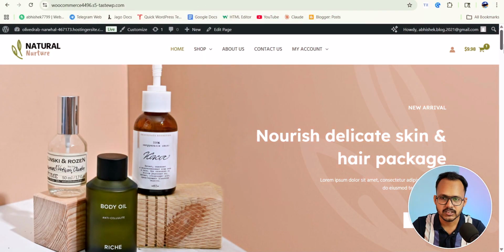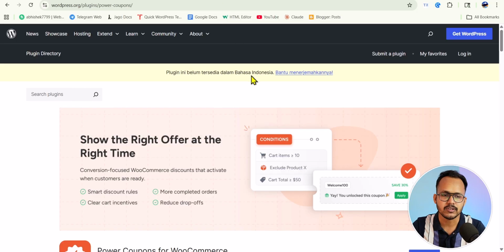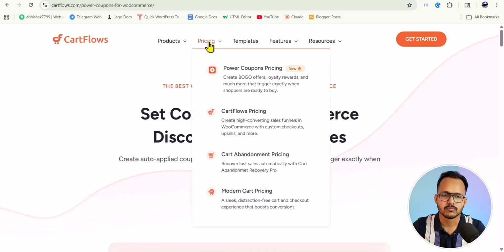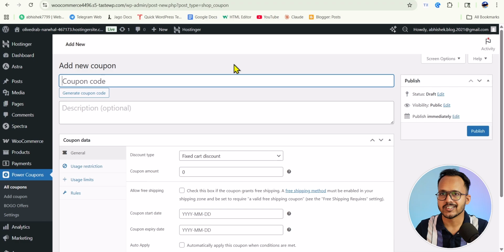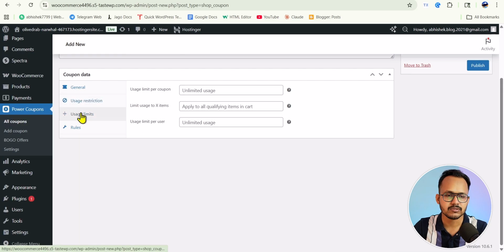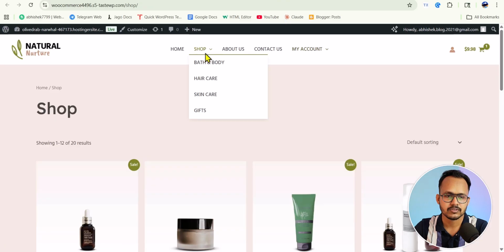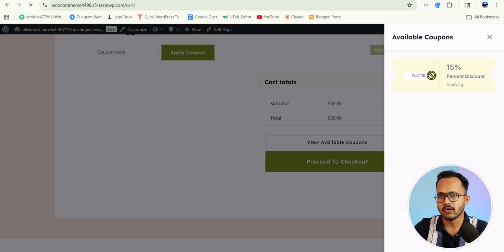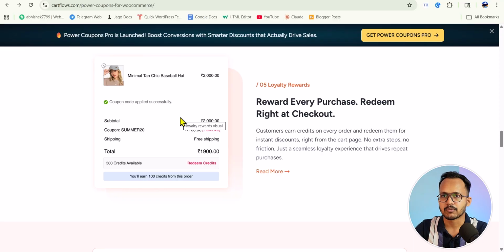Power Coupons for WooCommerce – Best Coupon Plugin for WooCommerce? (Review)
Are you losing sales in your WooCommerce store due to manual coupon entry? This video shows you how to implement automatic discounts to effortlessly increase sales. Learn how to configure a woocommerce discount plugin to apply discounts directly at checkout, simplifying the purchasing process for your customers.

In this video, I will show you how to use Power Coupons for WooCommerce step by step to create smart discounts, auto-applied coupons, and high-converting offers.

Power Coupons for WooCommerce is a powerful plugin that helps you create advanced coupon campaigns and boost your online store sales.

If you are using WooCommerce, this plugin can help you go beyond basic coupons and improve your store performance.

In this tutorial you will learn:

• Offer discounts based on conditions
• Tips to increase WooCommerce sales